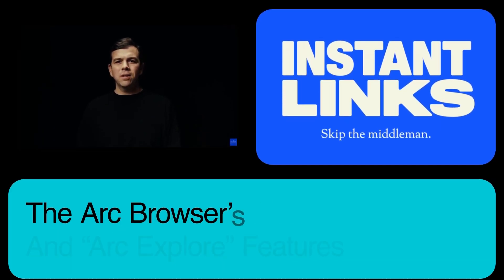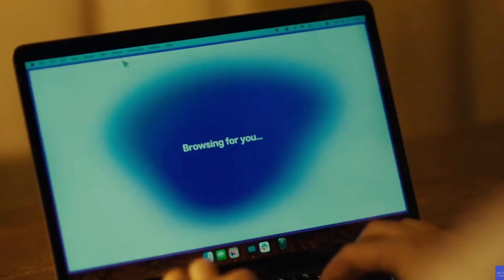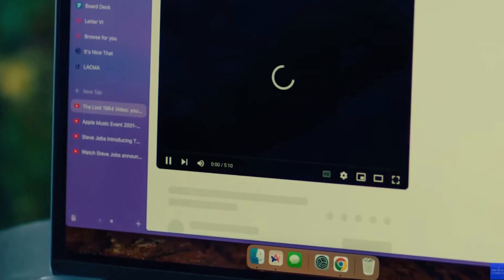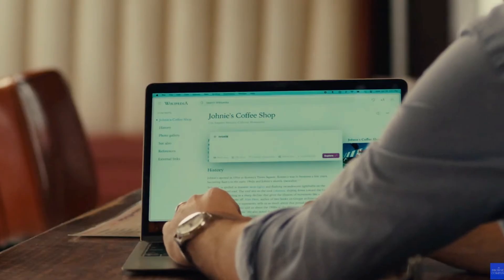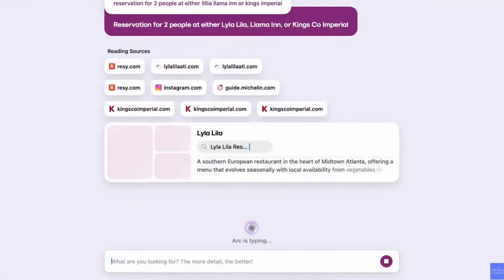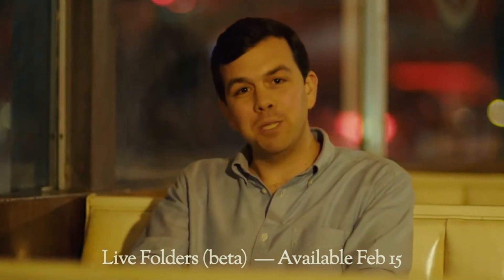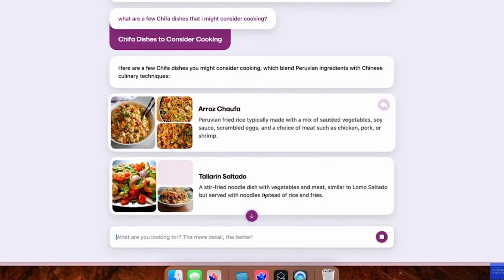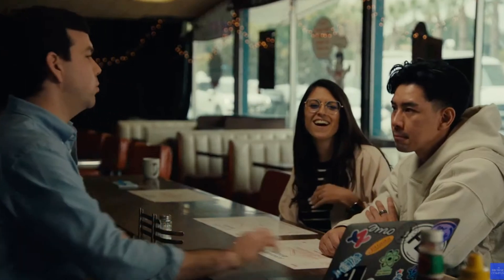The Browser Company: The Most Interesting Startup I Cover. New Instant Links & Arc Explore Features.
The Browser Company continues to be one of the most interesting startups we cover. And no, again, I’m not an investor, but the startup behind the Arc web browser and, more recently Arc Search, announced what they called Act II for the company today. In fact, what they’re calling “a new category of software.” They did a bit of Steve Jobs announcing the iPhone call back. It’s a web browser, a search engine and even the web pages themselves, all in one. You tell Arc what to do and it will go and do it for you.

The interesting new features included what they’re calling instant links, for when you know exactly what you want. Quoting The Verge:

The new “Instant Links” feature is a way to use AI to skip a search engine: if you’re looking for something specific, like that epic “Blank Space” performance from Taylor Swift’s Sydney stop on the 1989 World Tour, you can just ask Arc’s AI bot for it, and it’ll dump that link as an open tab into your sidebar. The Browser Company also suggests grabbing a bunch of product reviews for your comparison, or some good-sounding recipes — any time you might go to Google and click the first eight links, Arc can just dump those links into your tab bar. ENDQUOTE

And quoting MacStories:

This feature uses Large Language Models (LLMs) as Arc ‘goes out and browses for you’ to return the results. But a critical point here is that at no point does a search engine appear on screen, effectively cutting someone like Google out of the picture. How accurate this feature can be remains to be seen, but if it does what it promises, it should make finding things you want much quicker. ENDQUOTE

That’s available on the Arc Browser today. The next new thing isn’t coming until the 15th but its something they called Live Folders. With this, it’s almost like they’re bringing back RSS feeds and Google reader and everything 2008. Essentially these are live data streams that live in the sidebar of your browser. So if I want to get updated everytime there’s news on, say, The Browser Company, there’s a Google Alerts style section you can go to to catch up. These can even be actual pings. In the video they mentioned that if you get tagged in GitHub or Linear, you can have a tab pop up that gets your attention. Almost like bringing Slack into the browser where you’re working. They put the call out for other companies and developers to work with them on this feature too.

The third thing was something they called Arc Explore, that seems to build off that “Browse For Me” button in their Arc Search iOS app. Quoting MacStories again:

Arc Explore is the same as Browse For Me but taken to its logical next step. After the personalized webpage of results is generated, you will be able to ask follow-up questions or query parts of the summary that you want to learn more about. This works conversationally, which is very different from how we currently search for something: you scan the results, tap for more, or search again. Rinse and repeat. The demo of this is impressive, but Miller did note that this isn’t the finished form, and no date has been set for this feature. Even the name isn’t final. ENDQUOTE

Again, the analogy I would make here is, what if you could go to ChatGPT and collaboratively work with the bot to browse the web. Like a personal web browsing Butler. Anyone remember ask Jeeves? Web browser. Web pages. Search engine. They’re putting it all behind their web browser app that ceases to be a web browser in a way, and almost is closer to what we’re imagining these AI agents to be like eventually. Replacing Google with a Perplexity-style AI search engine that lives inside of their cross-platform Chrome-killer, as Chris Messina put it.

The Browser Company went hard at Google in their announce video. They mentioned SEO stuffed spam pages. They mentioned how the web is breaking up into pieces just like we’ve been talking about. The specifically namechecked the LLM and AI moment as the reason why the web can be remade. But again, is the web going to be remade by essentially obviating away the constituent parts of the web? Is that what we want?